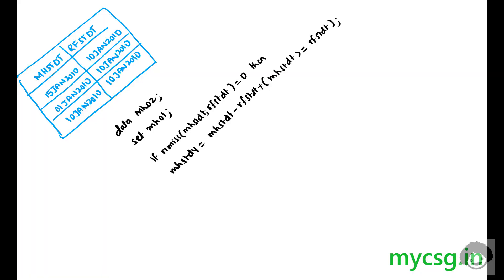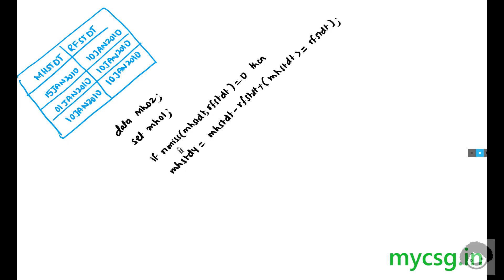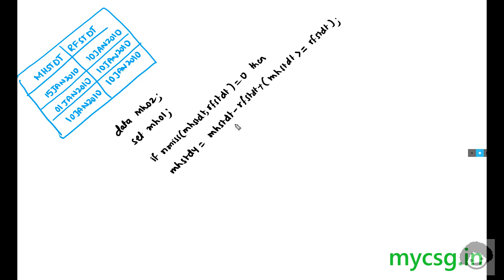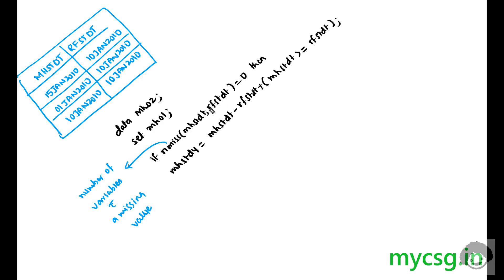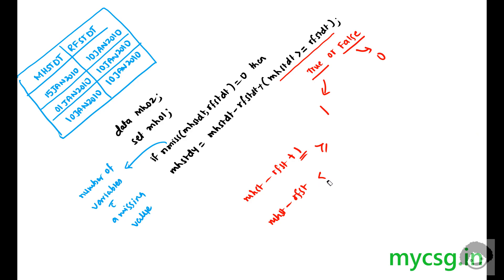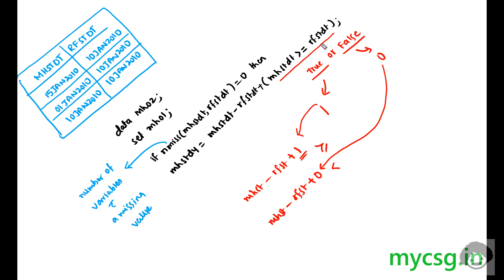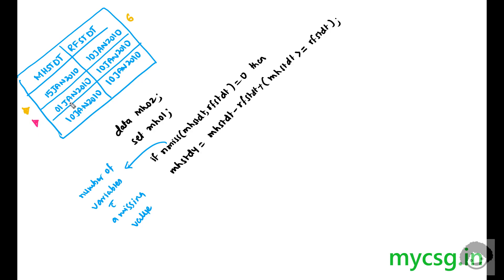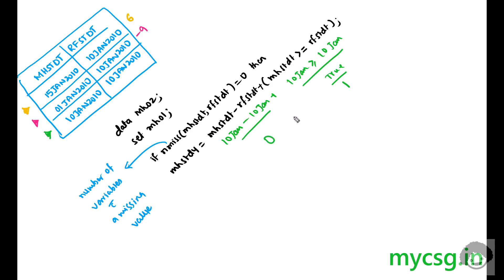Derive study day : MHSTDT - RFSTDT + (MHSTDT GE RFSTDT) Explained